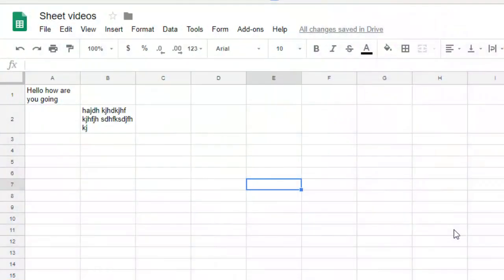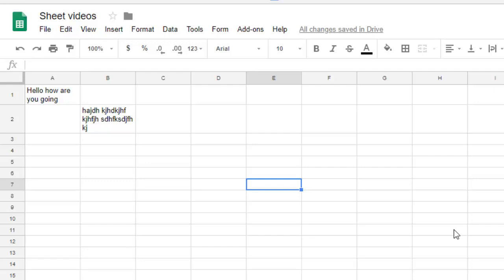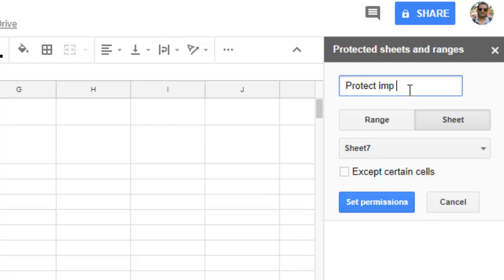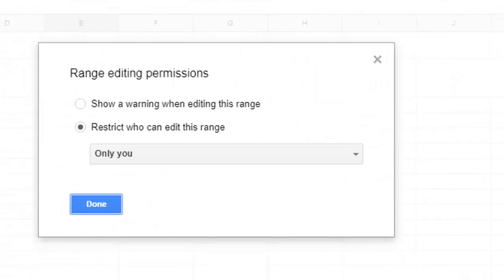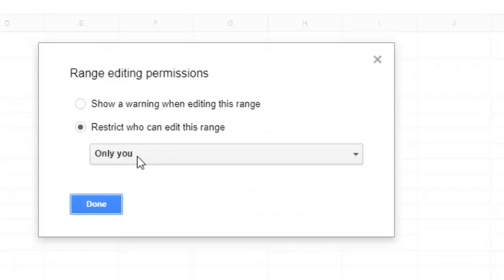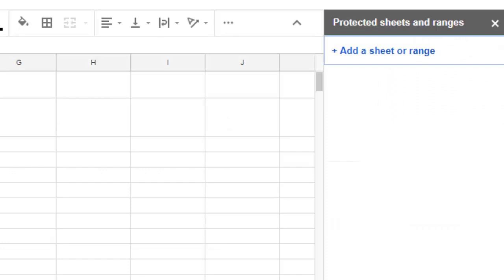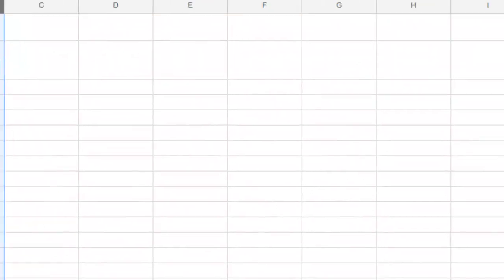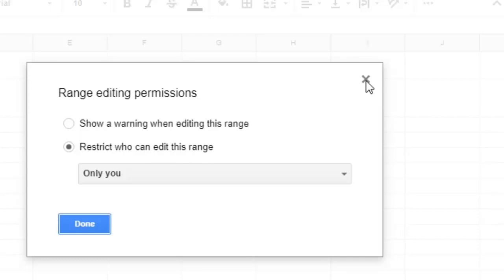How to protect sheet by locking cells, rows or columns in Google sheets | Lock formula